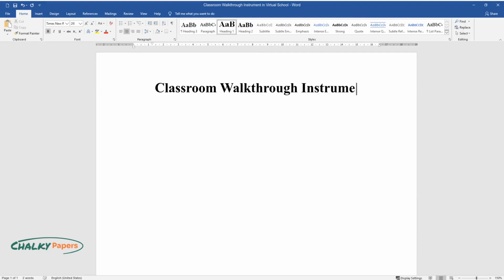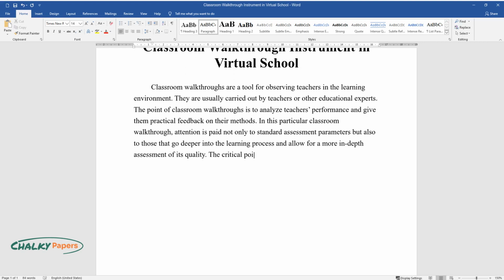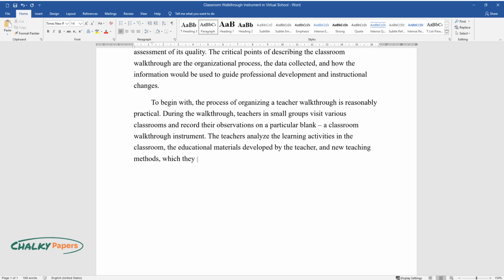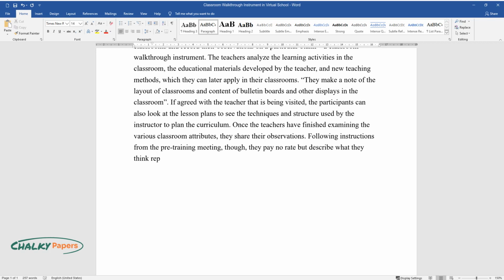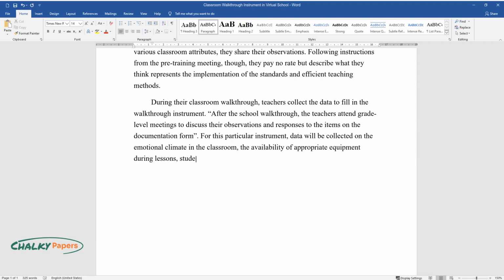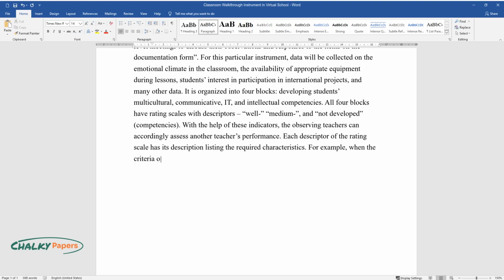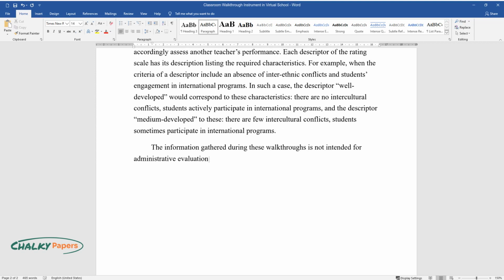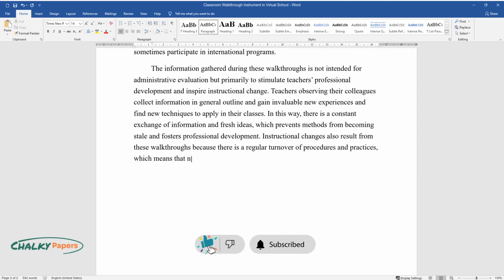Classroom Walkthrough Instrument in Virtual School - Essay Example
📝 Essay description: Classroom walkthroughs are a tool for observing teachers in the learning environment. They are usually carried out by teachers or other educational experts.

ℹ️ Subjects: Pedagogy
ℹ️ Words: 550
ℹ️ Pages: 2

📚 Reference list:
Roberts S. M., & Pruitt E. Z. (2009). Schools as professional learning communities: Collaborative activities and strategies for professional development. (S. Sullivan, Ed.). Corwin Press.